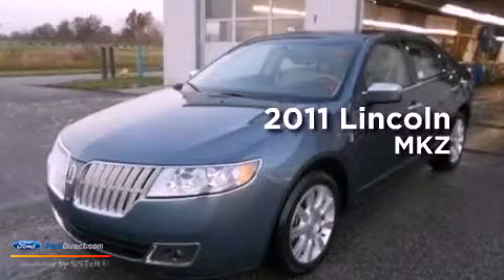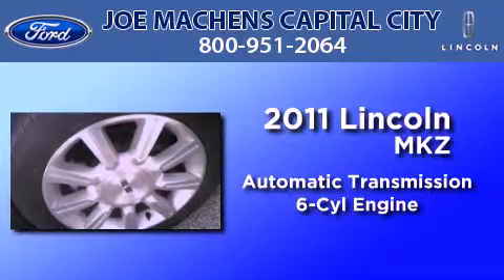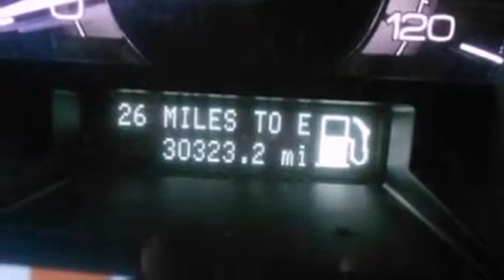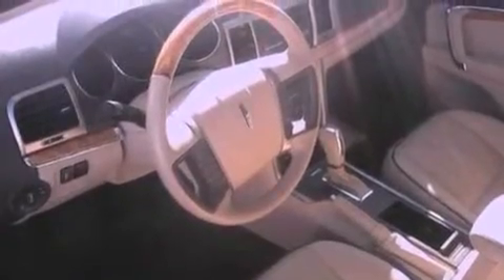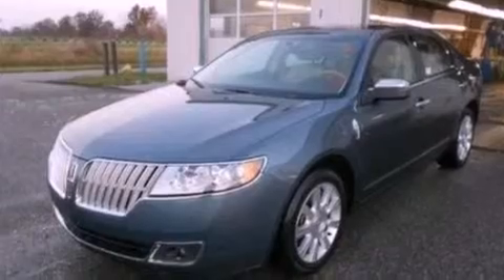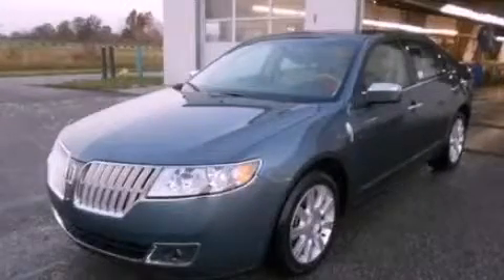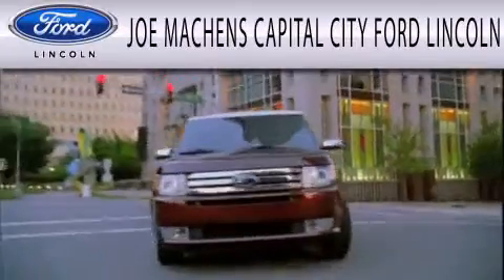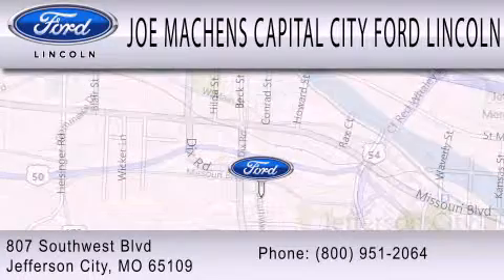2011 Lincoln MKZ Jefferson City MO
Year : 2011
 Make : Lincoln
 Model : MKZ
 Engine : 3.5L V6 24V MPFI DOHC
 Trans . : 6-SPEED AUTOMATIC
 Exterior : BLUE
 Miles : 30,322

 Stock : AI8885

 807 Southwest Blvd.